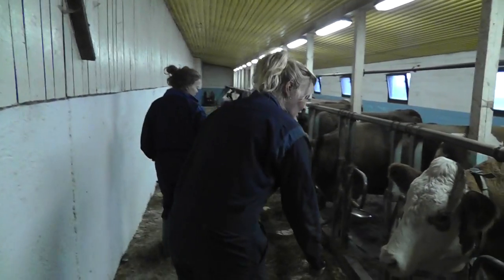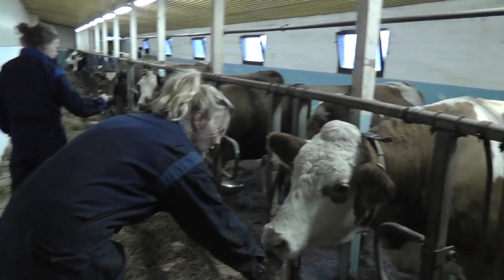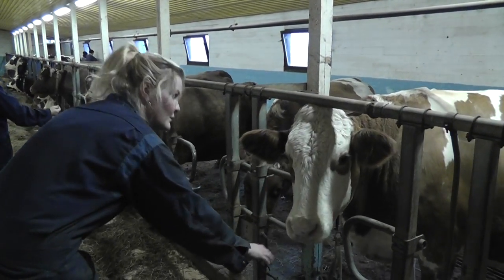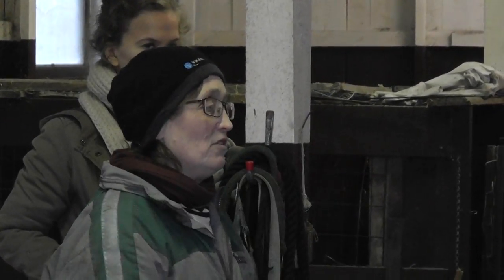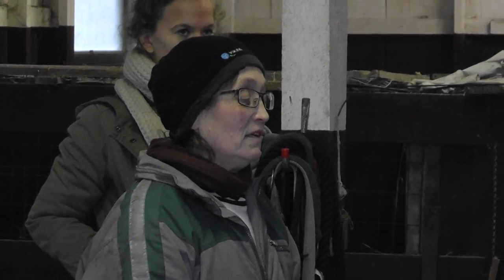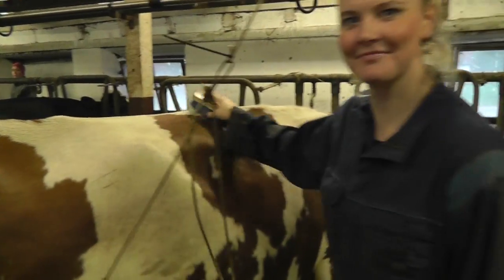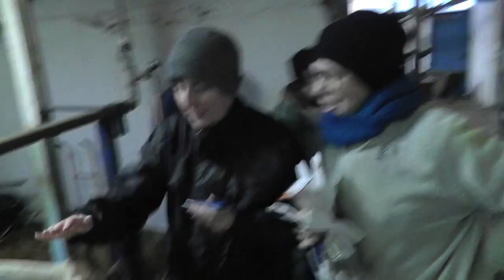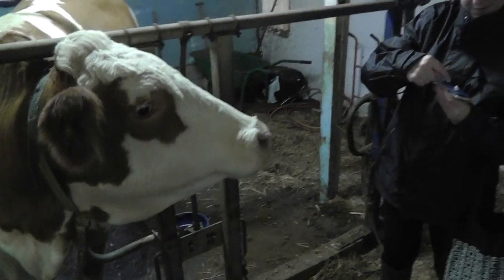Context in Flux: Workshop med Kultivator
Workshop med Kultivator
Context in Flux Symposium 2
22 november 2013
Filmning: Albin Günther

Context in Flux / Sammanhang i Rörelse är ett projekt inom Lab 13, en ny plattform för metodutveckling och process-metodik på Riksutställningar.

Riksutställningar, Baltic Art Center, Nida Art Colony och Art Lab Gnesta har under hösten 2013 samarbetat för att genomföra två symposium för inbjudna deltagare. Syftet är att utveckla verktyg som kan bistå kulturinstitutioner som arbetar i många och överlappande sammanhang.